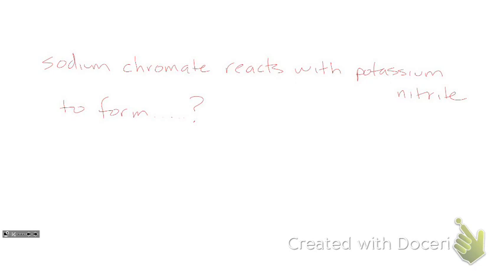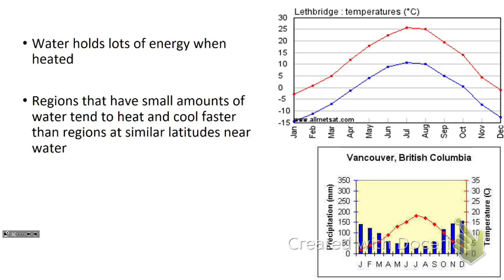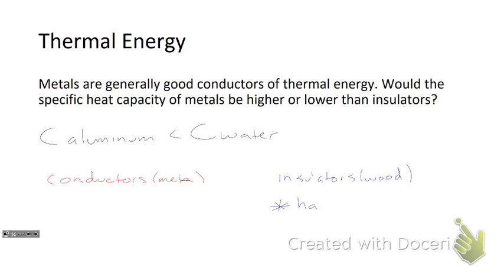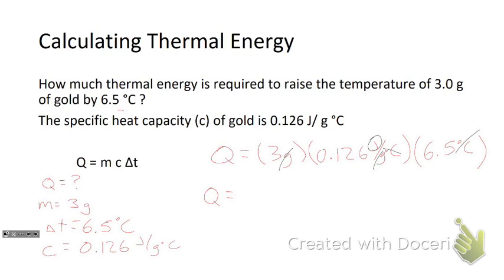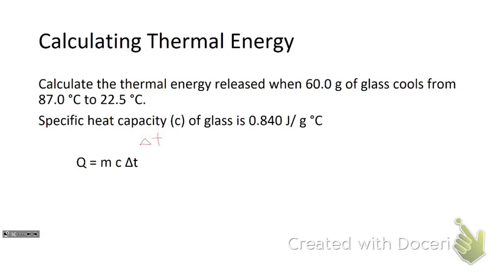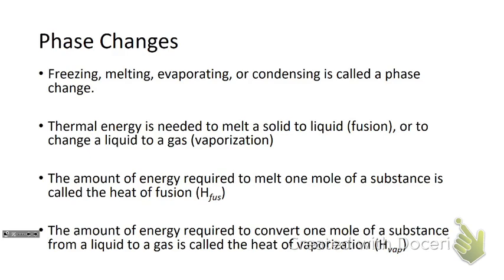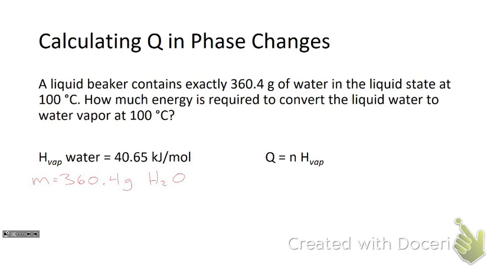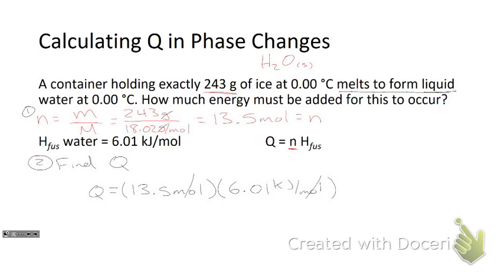Thermal Energy Transfer